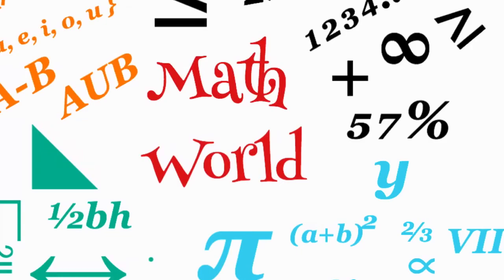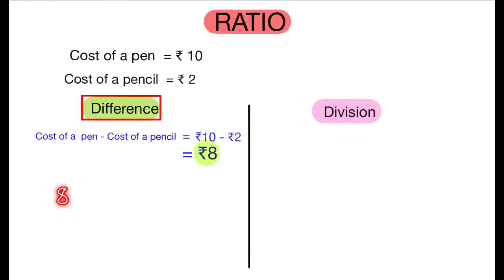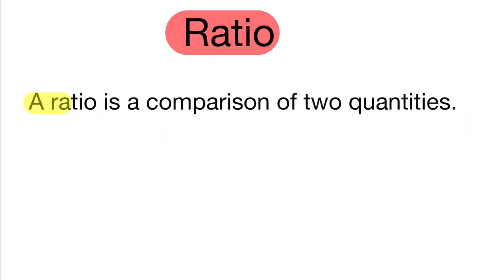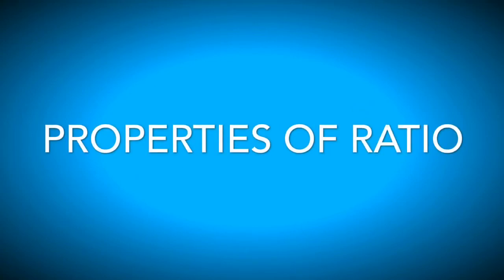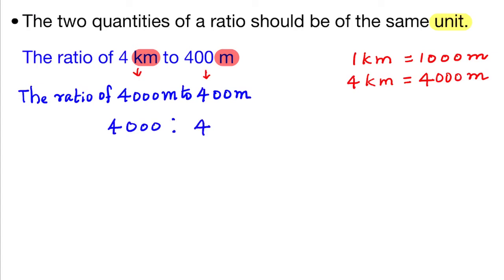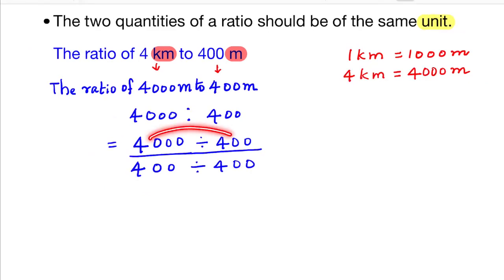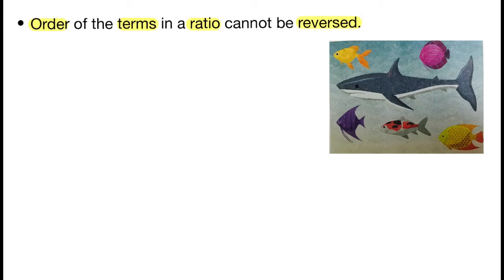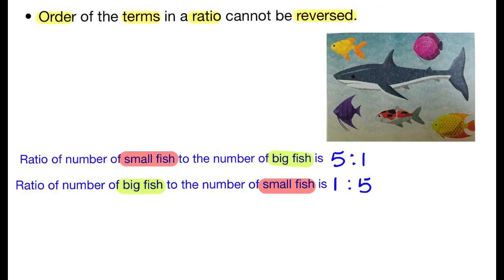Ratio / Class 6 Maths / For all boards ( TN ( New Syllabus ) , CBSE, ...)